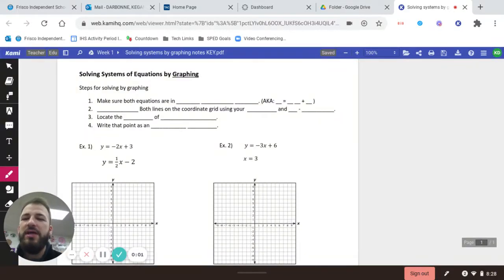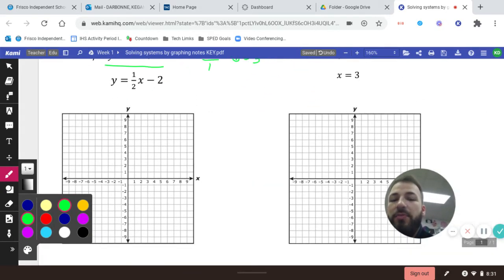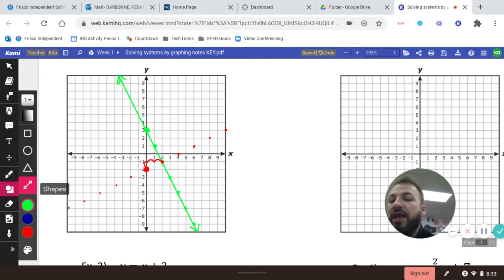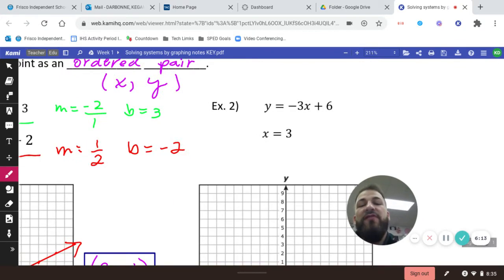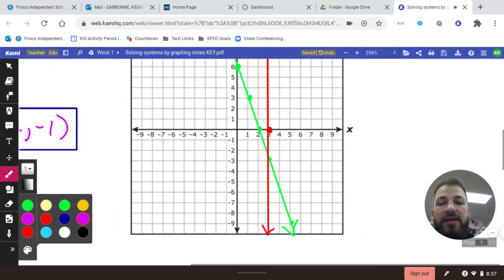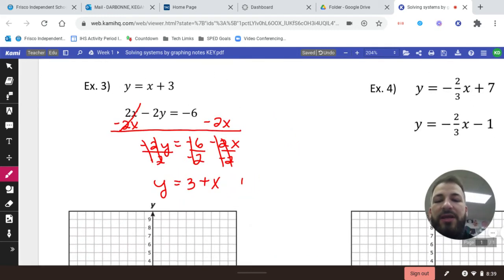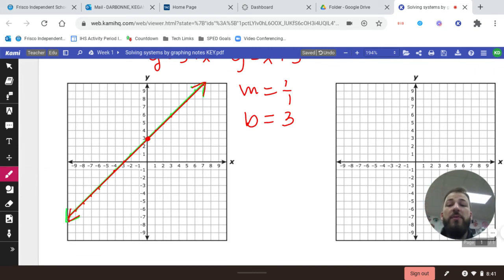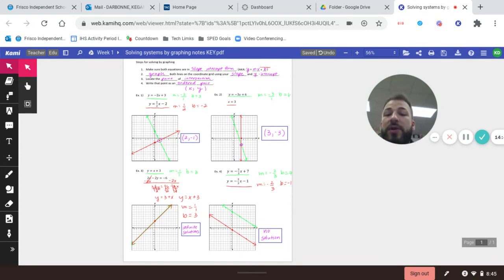Solving systems by graphing notes Video